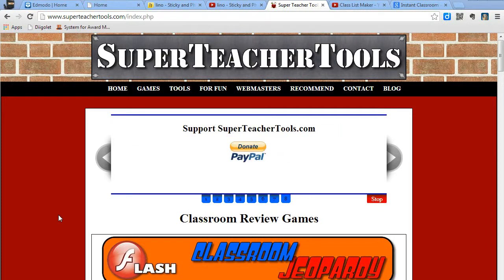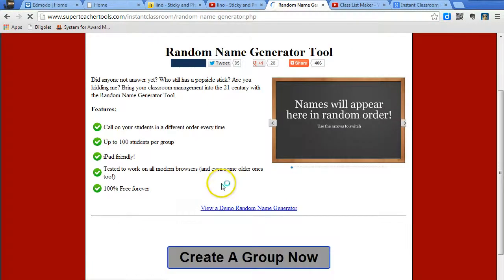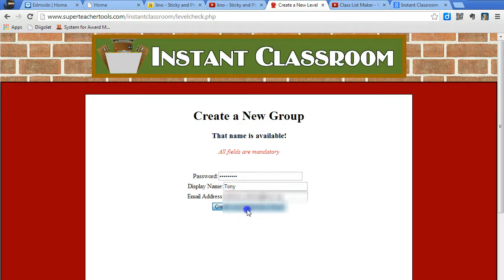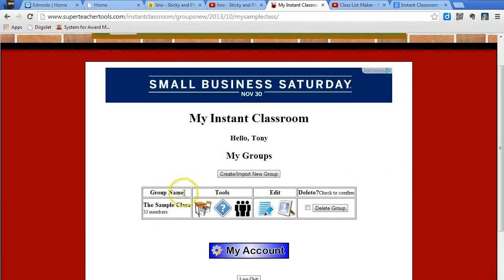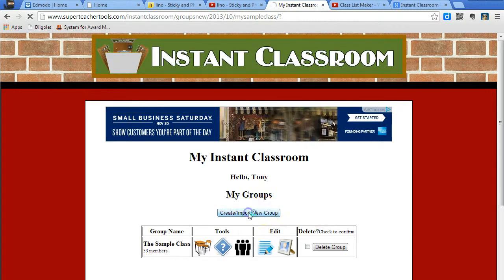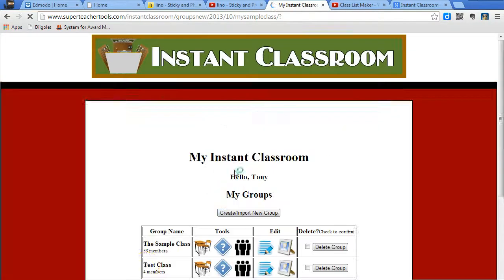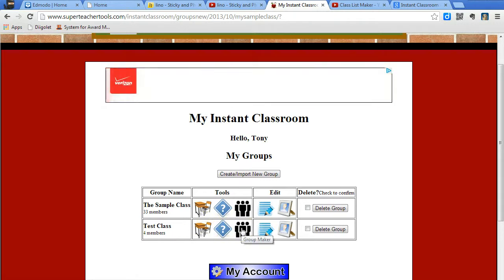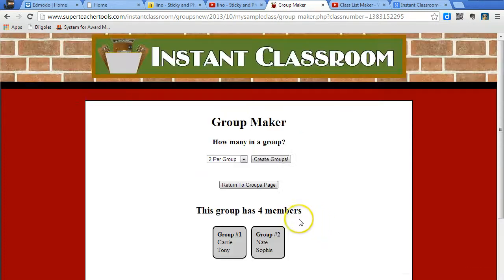SuperTeacherTools - Group Maker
How to use the Random Name Generator and Group Maker in the SuperTeacherTools web site.